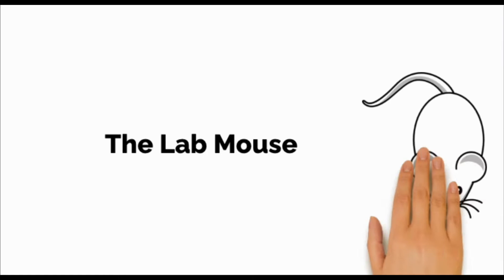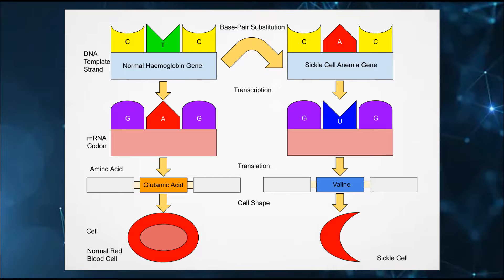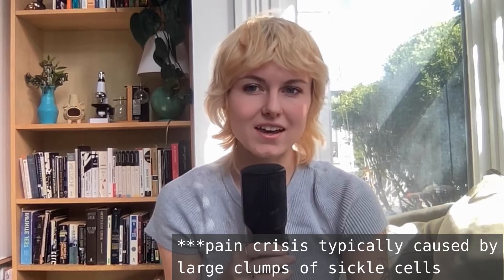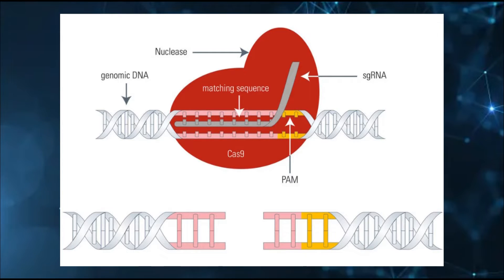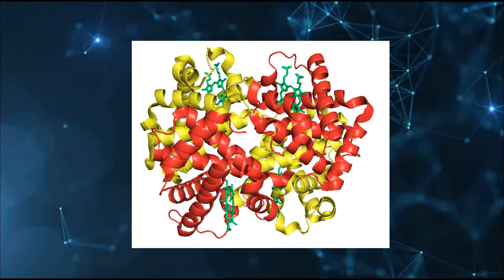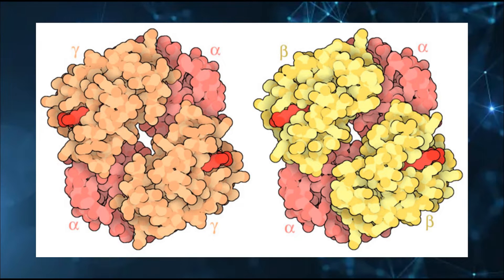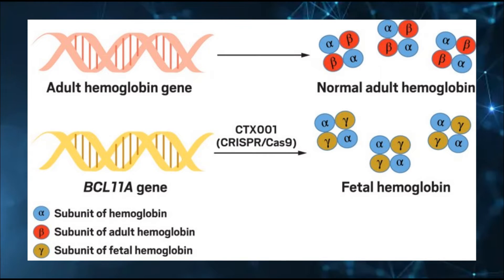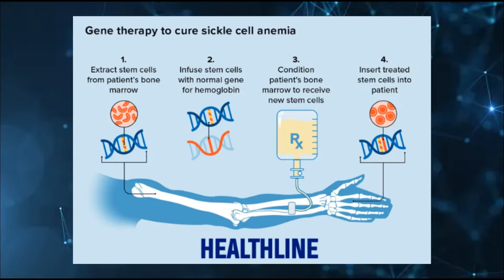Mechanism explained- CRISPR Drug for Sickle Cell Anemia (Casgevy)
I've heard a lot of people talking about this drug for sickle cell anemia but had a super hard time finding out the actual mechanism of how it works. So here is a high-level overview of everything you need to know to understand the basics of the first-ever CRISPR-based drug, enjoy!